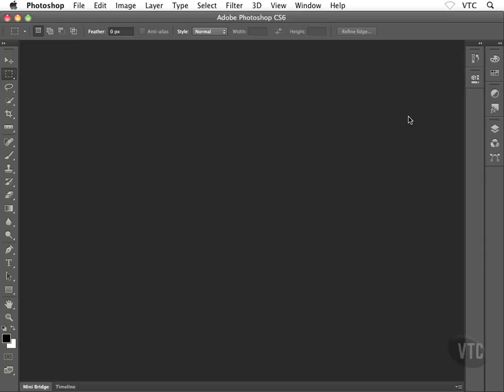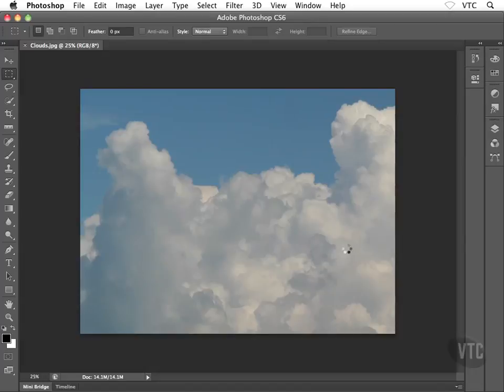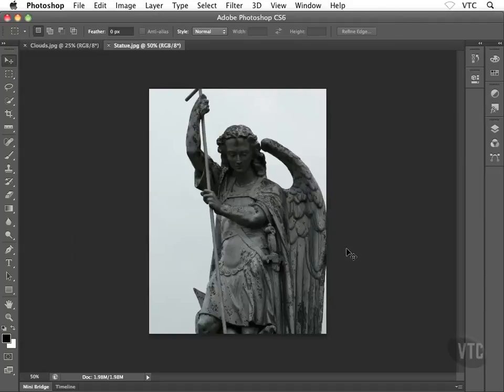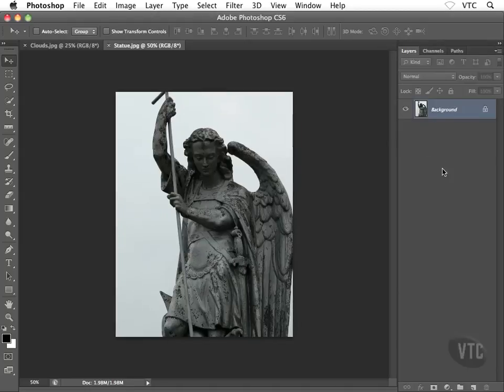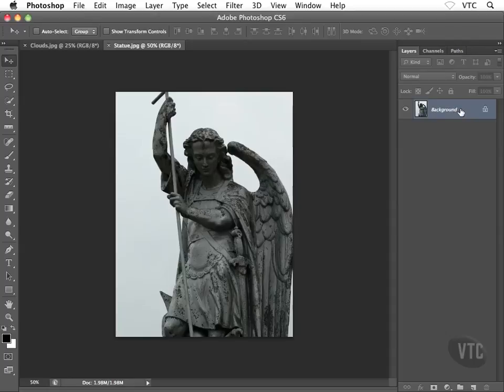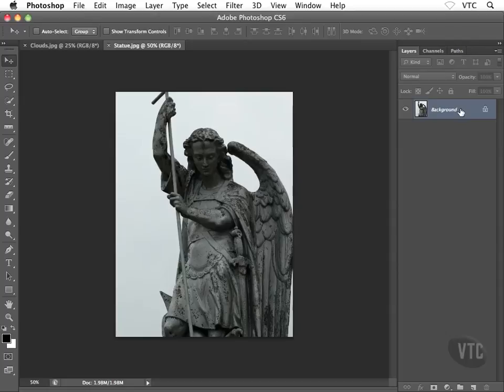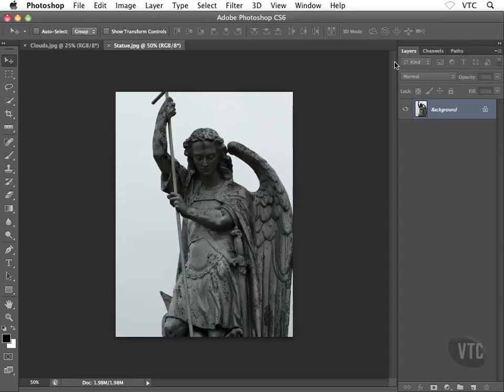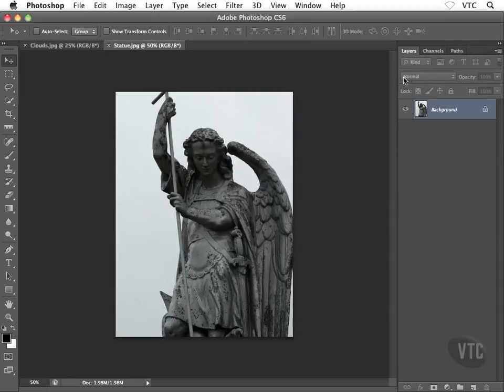Photoshop tutorials 47 A Tour of the Layers Panel